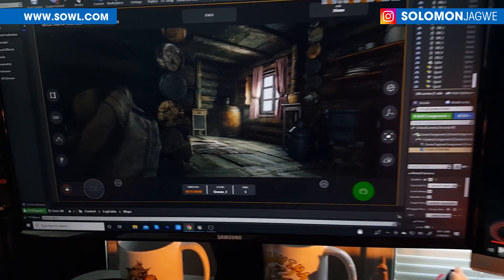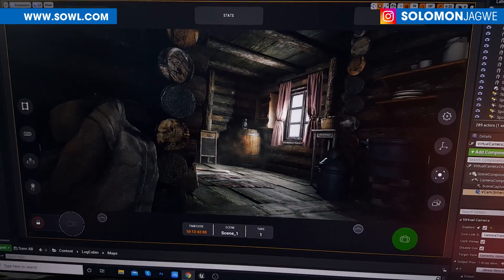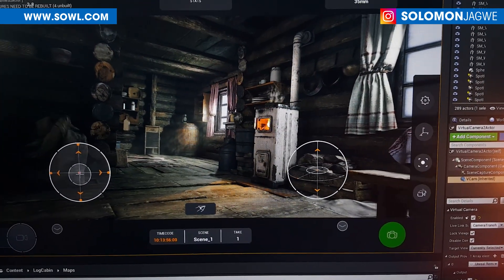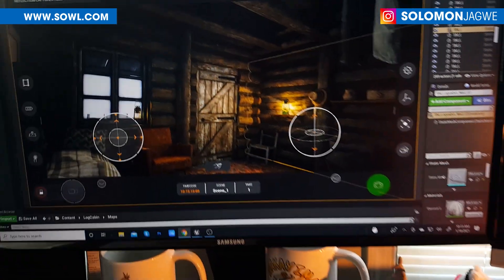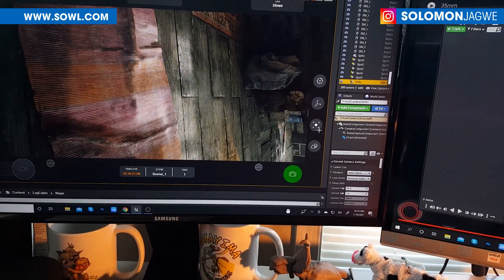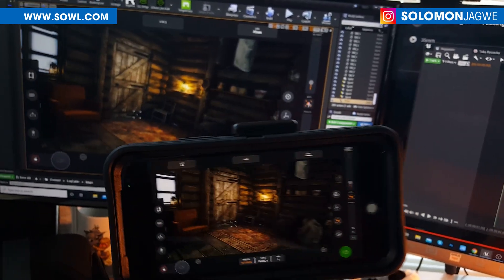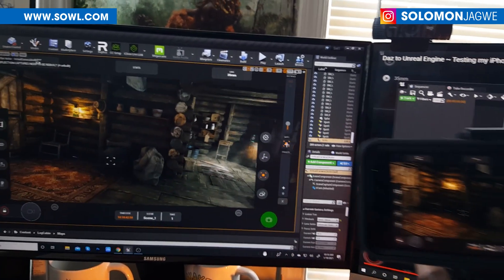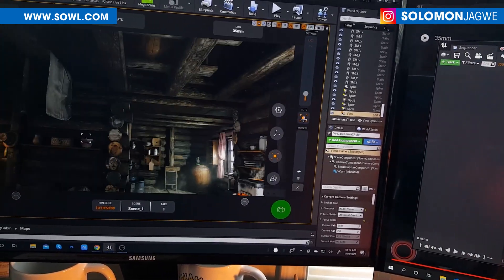Unreal Engine Virtual Camera with Unreal Remote 2 ~ Testing New Update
In this video I tested the new Update of the Unreal Remote 2 iOS up to drive the virtual camera in the Unreal Engine. I used the free Log cabin scene as a test. The interface of the virtual camera has received an amazing overhaul. I will continue to share more tests as I use it the scenes of my sci-fi short films and the Adventures of Nkoza and Nankya.

Here is a link to a Tripo Dolly you can use